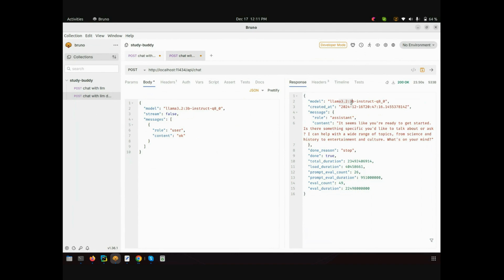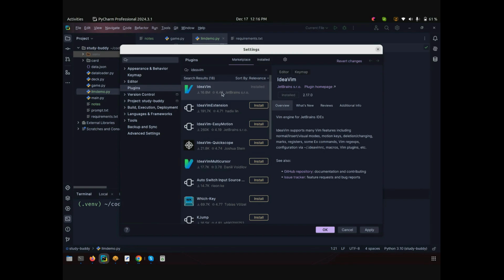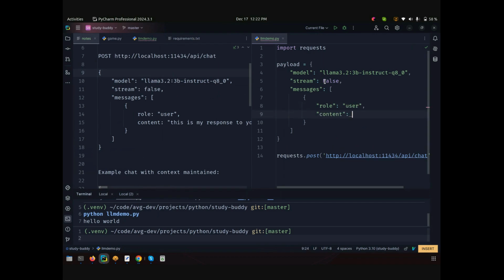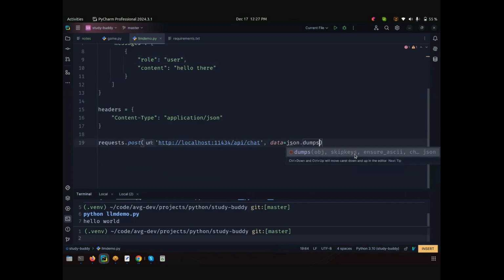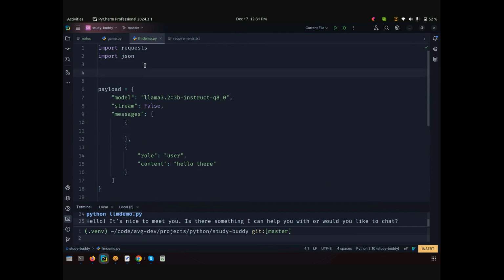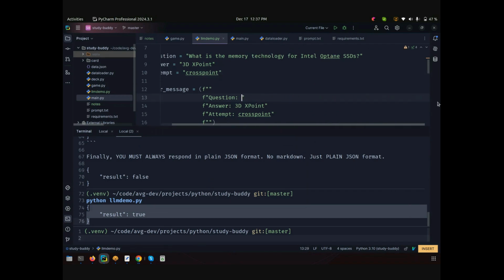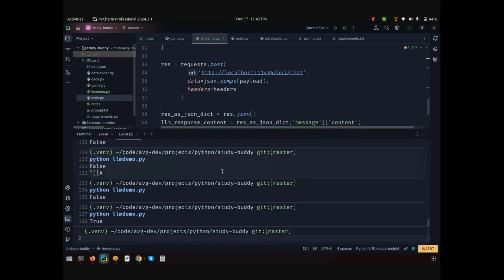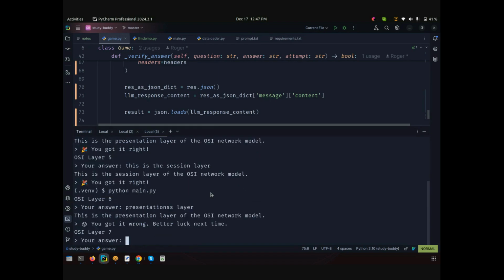09 - An Average Dev Does a Side Quest - Python - LLM Integration